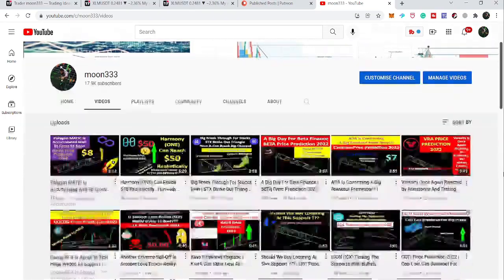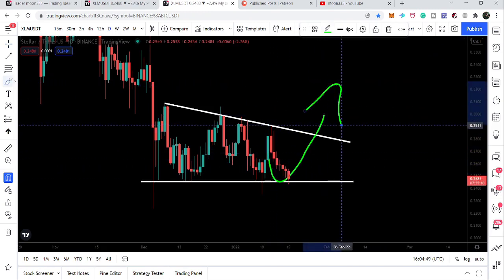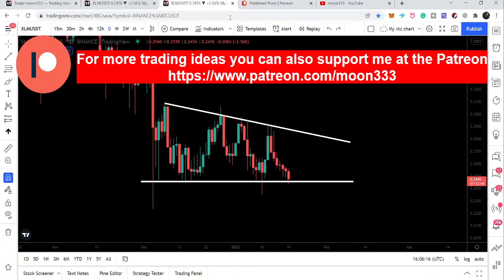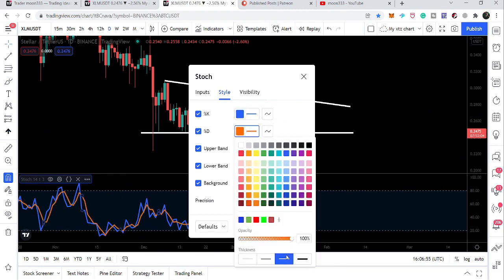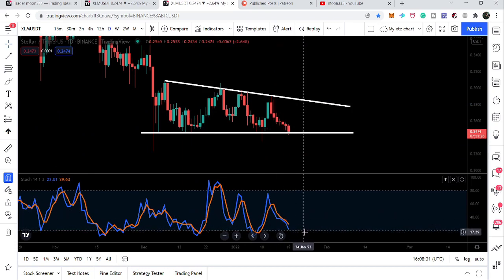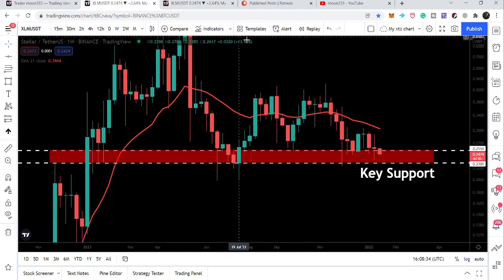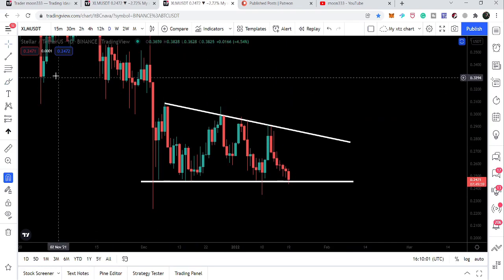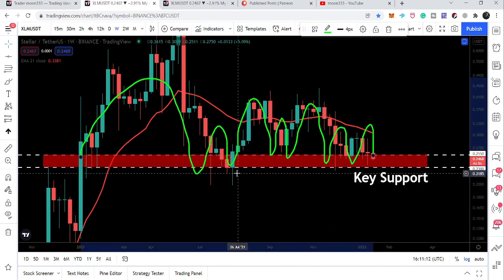Finally Stellar Lumens XLM Reached The Key Support Once Again | XLM Price Prediction 2022